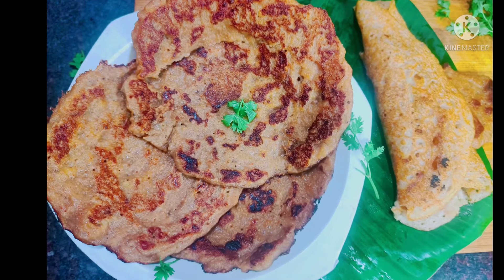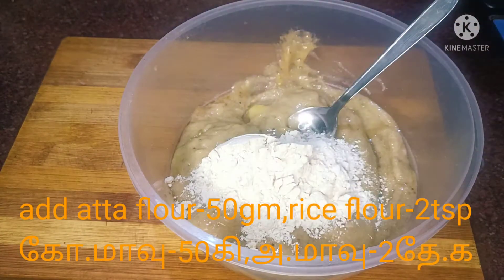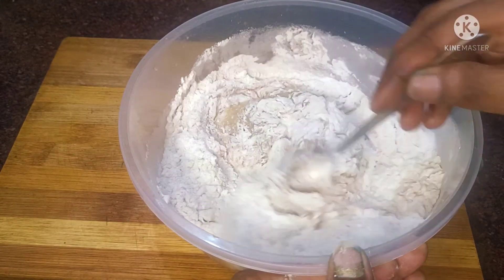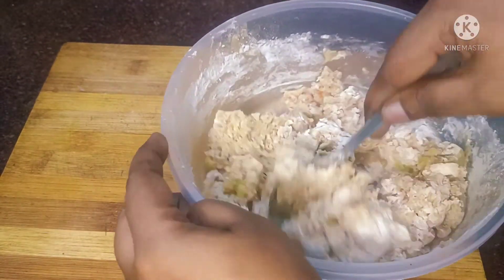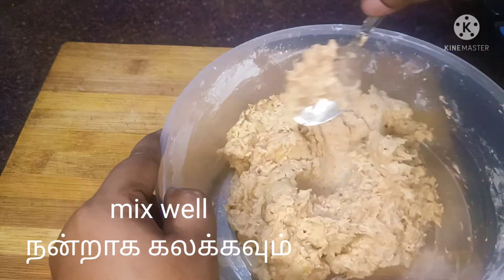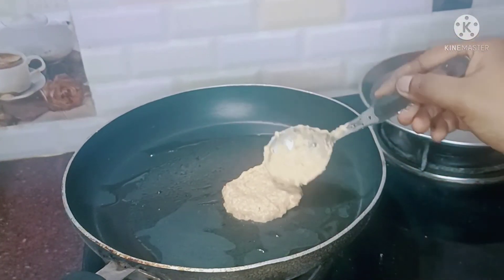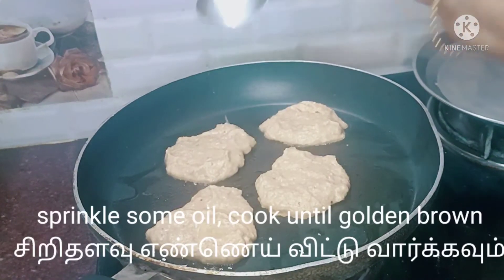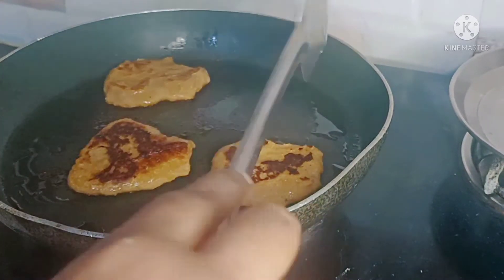வாழைப்பழ‌ தோசை||Banana pancakes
Hi everyone
New interesting recipe vedio is Banana pancakes..